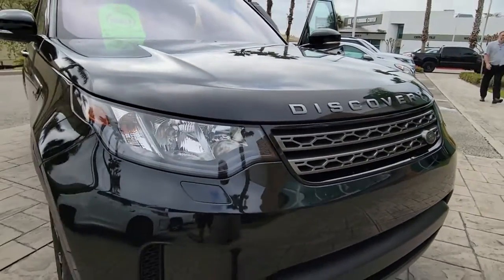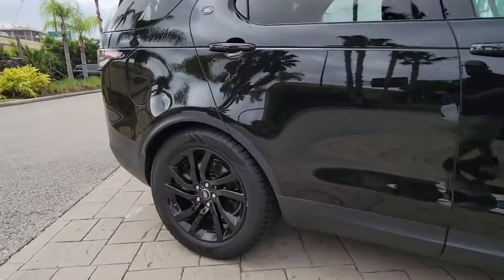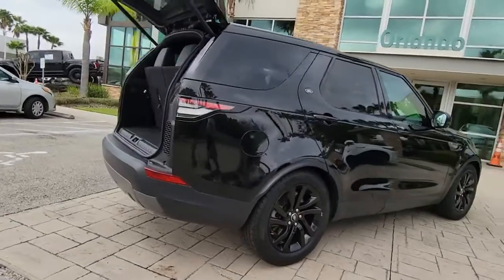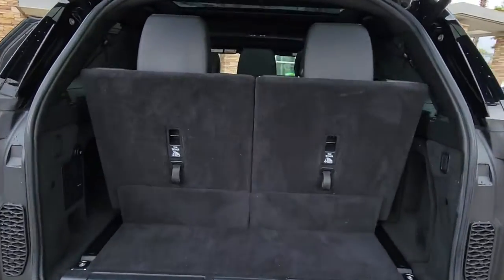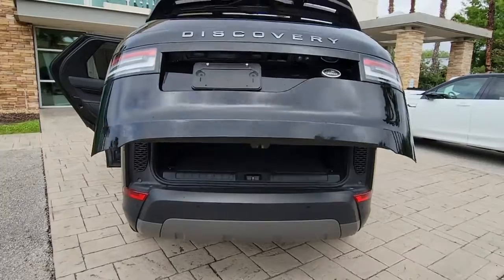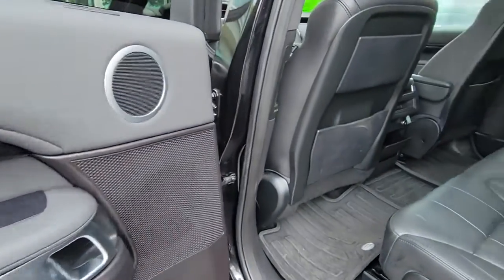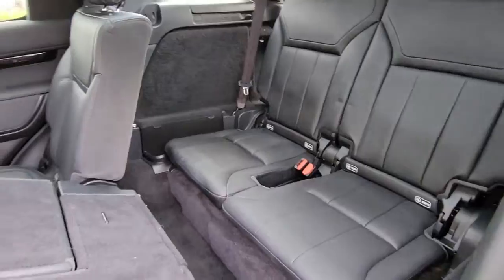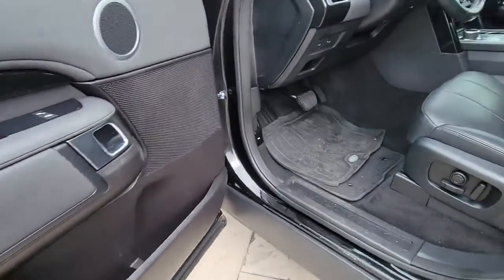2018 Land Rover Discovery Winter Park, Clermont, Sanford, Daytona, Apopka, FL JA062075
Used 2018 Land Rover Discovery
2018 Land Rover Discovery SE - Stock#: JA062075 - VIN#: SALRG2RV7JA062075

199 S Lake Destiny Dr

CERTIFIED 2018 LAND ROVER DISCOVERY SE-SANTORINI BLACK-EBONY LEATHER INTERIOR-ORIGINAL MSRP $58,463-EBONY PREMIUM HEADLINGING $360-HD RADIO $615-AUTO DIMMING MIRROR $185-7 SEAT COMFORT PACKAGE $2,195-DRIVE PACKAGE $565-SANTORINI BLACK $710-INTERIOR PROTECTION PACKAGE $549-ONE ONWER-BOUGHT HERE-SERVICED HERE-TRADED HERE!!!